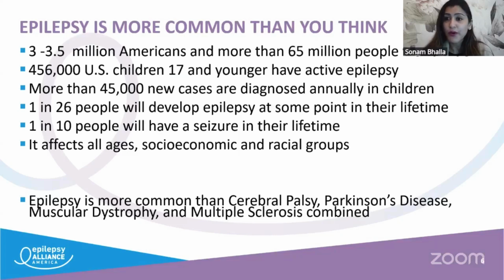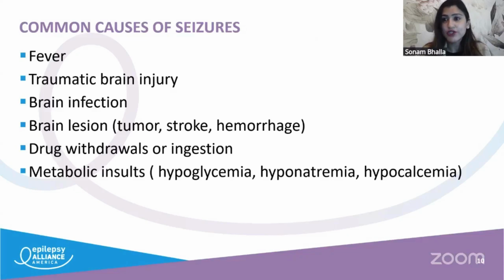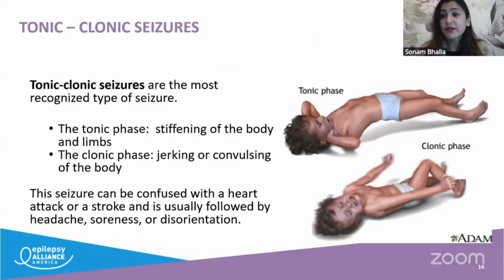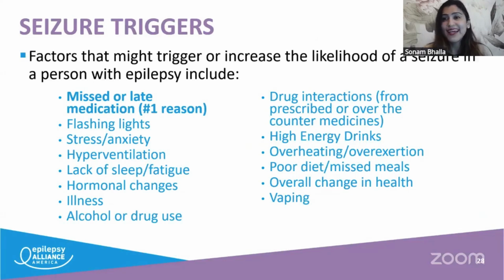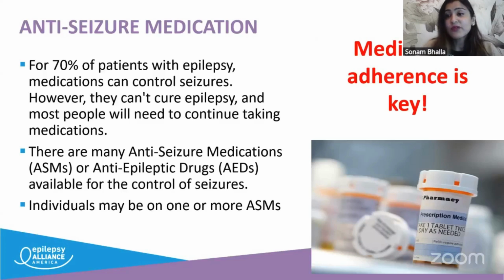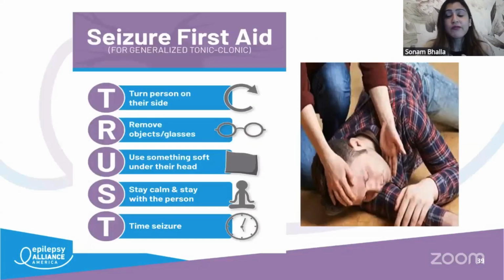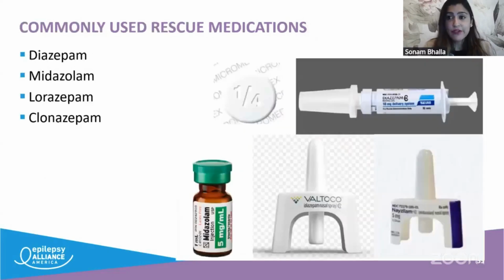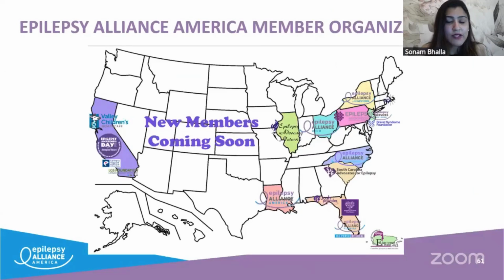Epilepsy Alliance America & Seizure Action Plan Coalition: Seizure Recognition & Response Training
Dr. Sonam Bhalla, Pediatric Epileptologist at Emory University and Children's Healthcare of Atlanta, Co-Director of Neonatal Neurology Program and Program Director for Pediatric Epilepsy Fellowship Program, and Epilepsy Alliance America National Professional Advisory Committee member, leads a virtual live Seizure Recognition and Response Training during Seizure Action Plan Awareness Week. This training covers general epilepsy information, different types of seizures, rescue medications, seizure first aid, seizure action plans, and more. Please visit epilepsyallianceamerica.org and seizureactionplans.org for more information and resources!